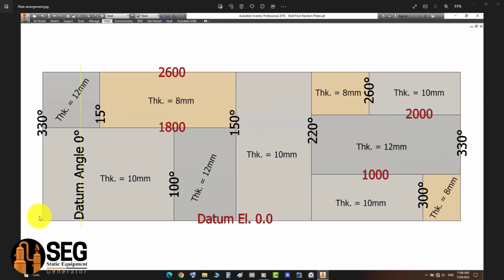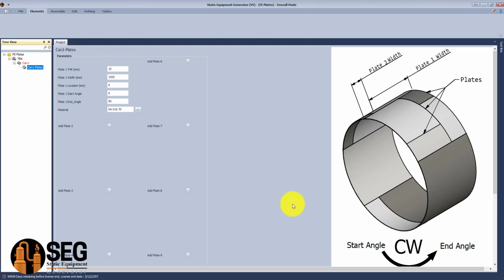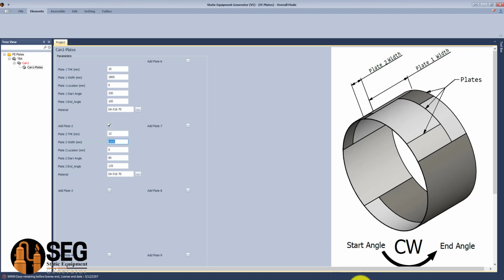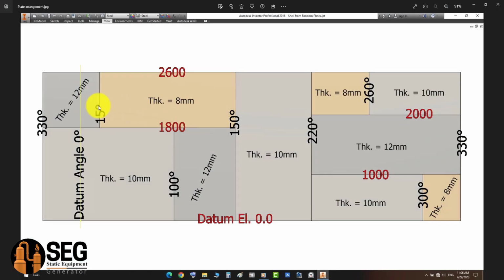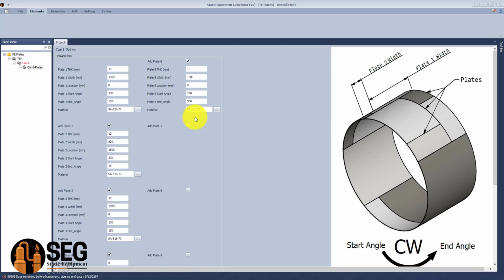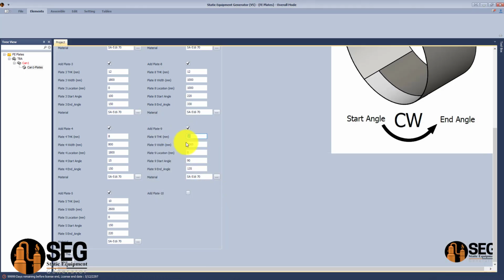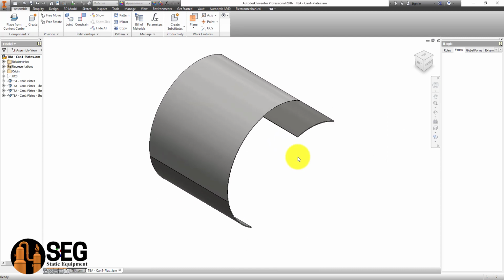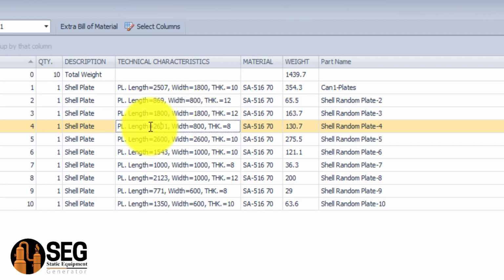What's new in SEG V5.03 - Shell from Random Plates